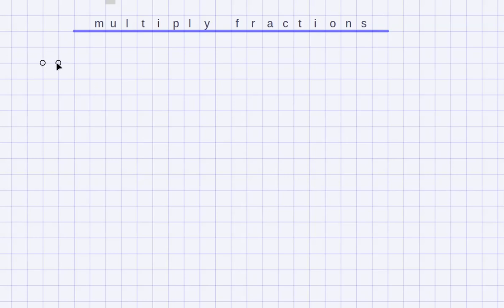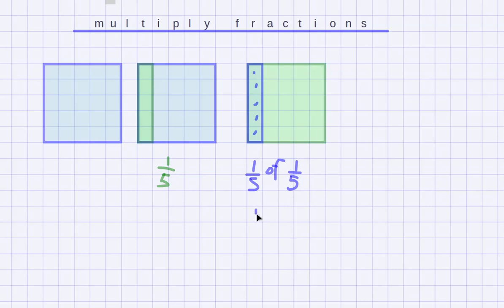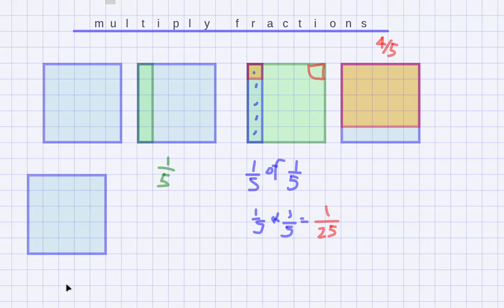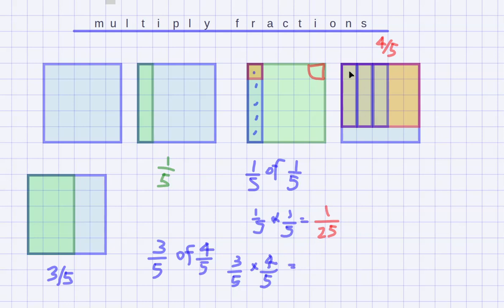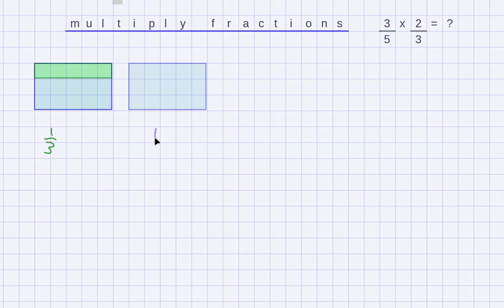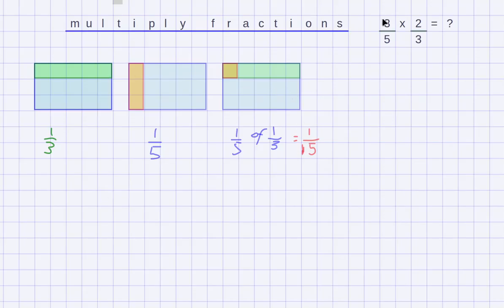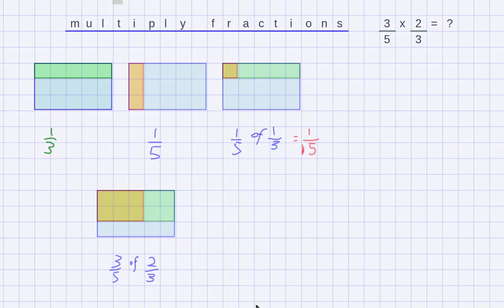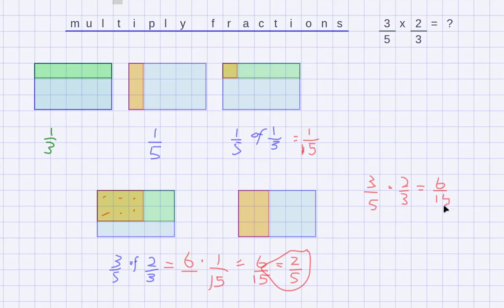GridMaths : multiply fractions with pizza boxes on grid paper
Easy visual way to multiply fractions :

make a pizza box, chop into parts so you can take fractions
take a fraction of a fraction using the grid as a guide
count the squares to get the answer
simplify if needed